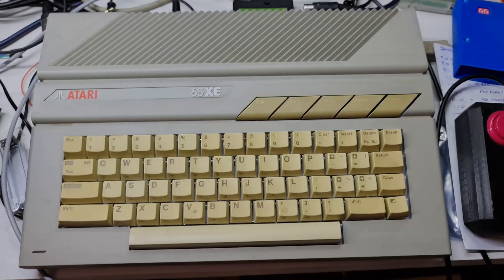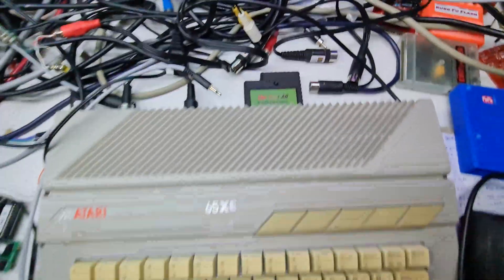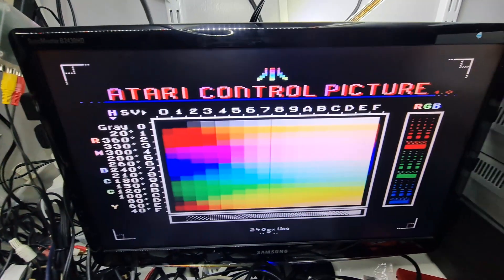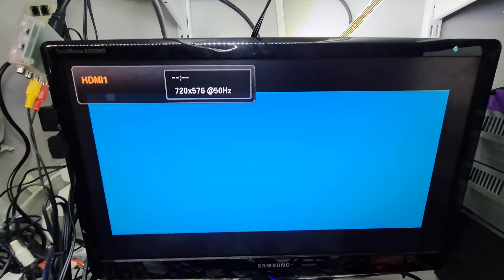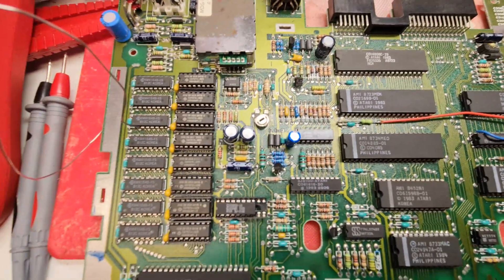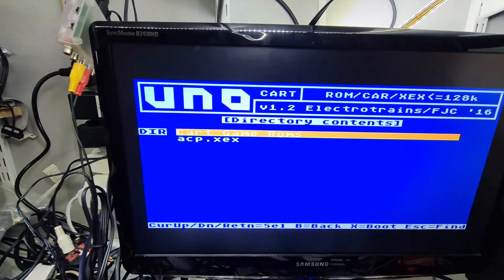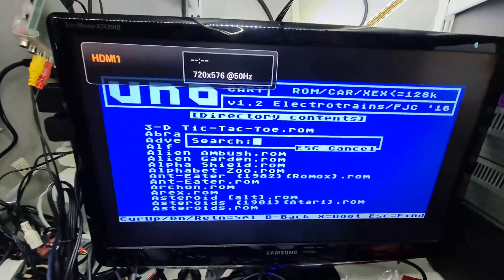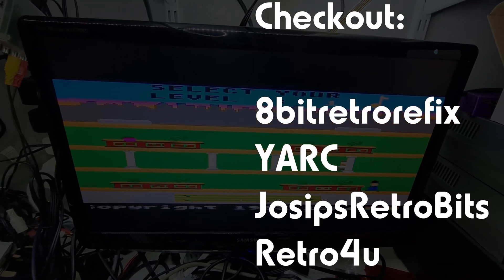EP 33 ATARI XE SVIDEO MOD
In this video i do a small SVIDEOmod for the for the atari XE

Main link for this project.

YARC - Yet Another Retro Channel